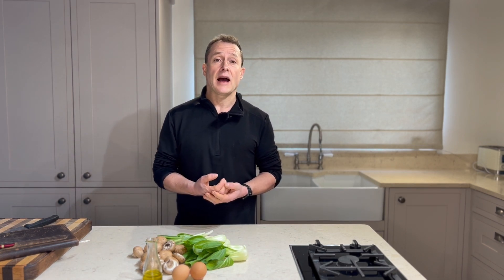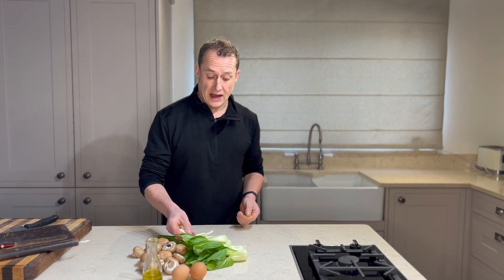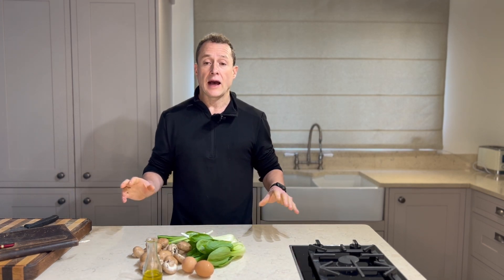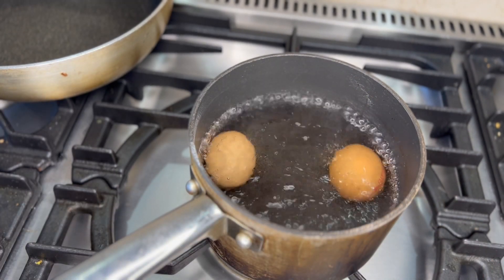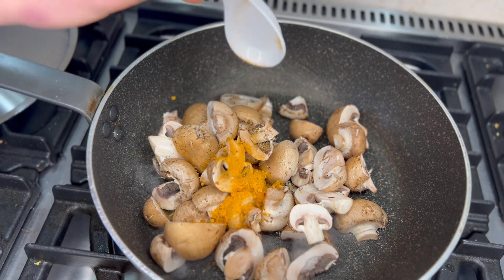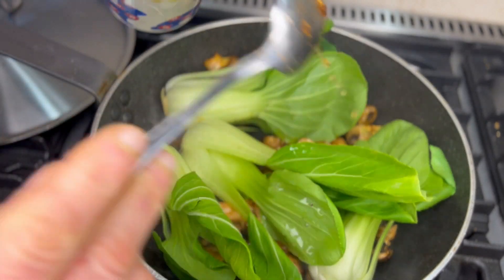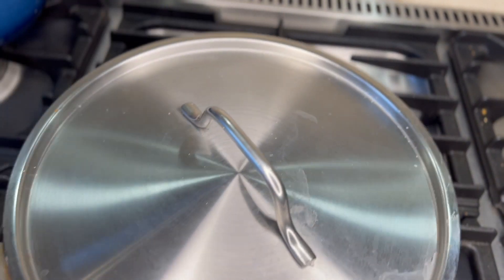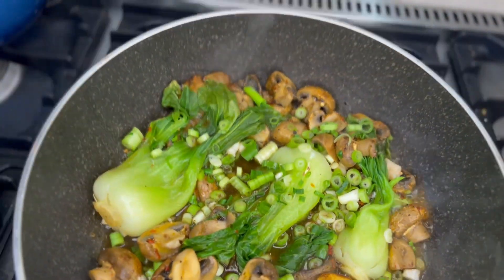162. medium boiled eggs siracha mushrooms pak choi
Medium Boiled Eggs, Pak Choi, and Mushrooms Sriracha

Ingredients:

2 Eggs, cooked in boiling water for 7 minutes, peeled
Pak choi, cut in half lengthwise
Small scallions, chopped fine
1 teaspoon Sriracha spice
250g mushrooms, cut in half
Olive oil to finish
Salt
Black pepper
Method:

Cook eggs in a pot of boiling water, timed for 7 minutes. Remove from water and peel shells.
Add a little olive oil to a pan. Add the mushrooms, cook until tender. Add Sriracha seasoning.
Add pak choi to the pan with the mushrooms, place a little water in pan, cover with a lid and steam for about 4 minutes.
Add scallions to pan and stir through pak choi and mushrooms.
Cut eggs in half, adjust seasoning to taste, add to dish. Place on plate with eggs on top, drizzle with olive oil and enjoy.

Medium Boiled Eggs, Pak Choi, and Mushrooms with Sriracha: Nutritional Considerations for Arthritis

Eggs: Eggs are a good source of high-quality protein, which is important for muscle maintenance. They contain nutrients such as vitamin D, which helps in the absorption of calcium and may support joint health. However, they also contain arachidonic acid, which can contribute to inflammatory responses in some people with arthritis.
Pak Choi: This leafy green is high in antioxidants, vitamins A, C, and K, and is known for its anti-inflammatory properties. Vitamin K is particularly important for bone health, which can be beneficial for individuals with arthritis.
Scallions: These are part of the Allium family of vegetables, which have been noted for their anti-inflammatory and antioxidant properties. This can be helpful in reducing inflammation associated with arthritis.
Sriracha Spice: Spices often contain bioactive compounds that can have anti-inflammatory effects. However, for some people with arthritis, spicy foods can trigger inflammation or discomfort. It's important for individuals to monitor their reaction to spices like Sriracha.
Mushrooms: These are a low-calorie source of fiber, protein, and antioxidants. Some studies suggest that mushrooms may have anti-inflammatory properties, which could be beneficial for arthritis sufferers.
Olive Oil: Rich in monounsaturated fats and oleocanthal, which has properties similar to non-steroidal anti-inflammatory drugs (NSAIDs), olive oil can help reduce inflammation and may have benefits for those with arthritis.
Salt: In excess, salt can contribute to inflammation and may exacerbate arthritis symptoms. It should be used in moderation.
Black Pepper: Contains piperine, which has been studied for its anti-inflammatory properties and may be beneficial for those with arthritis.
When considering arthritis, it's important to focus on a diet that is anti-inflammatory and rich in antioxidants. The inclusion of leafy greens, olive oil, and potentially beneficial spices can make this recipe a good option. However, individuals may need to adjust spice levels and egg consumption based on their personal response to these ingredients.